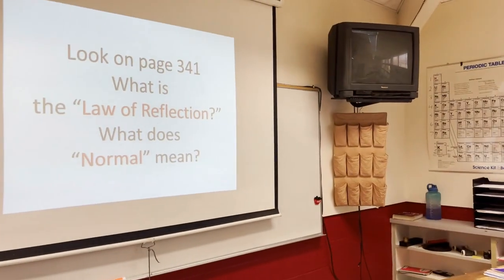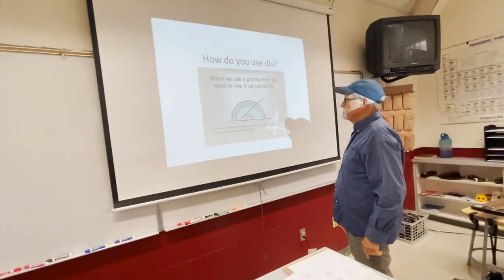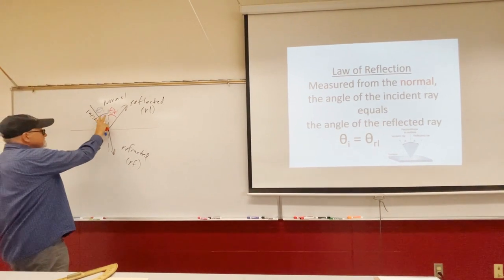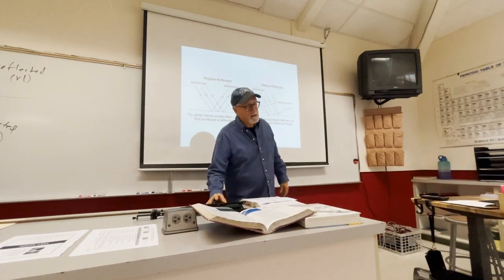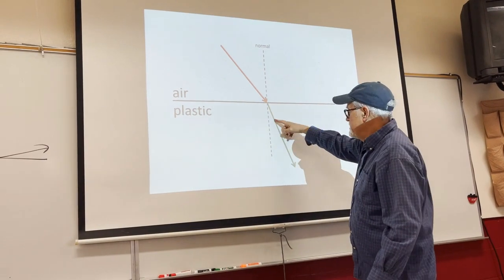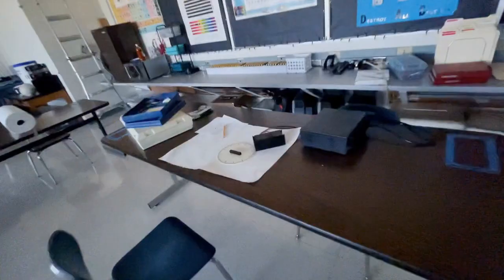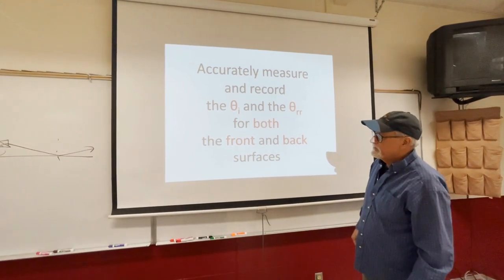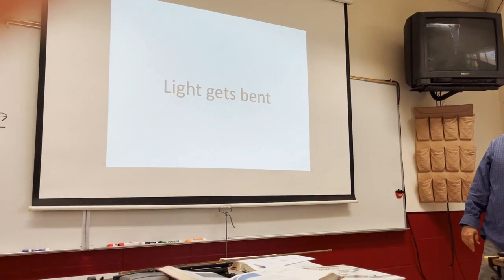19 Len's Mirror Intro Day 1